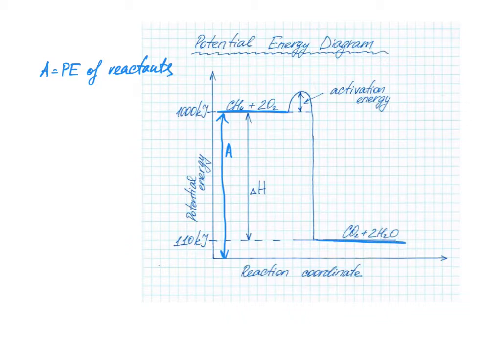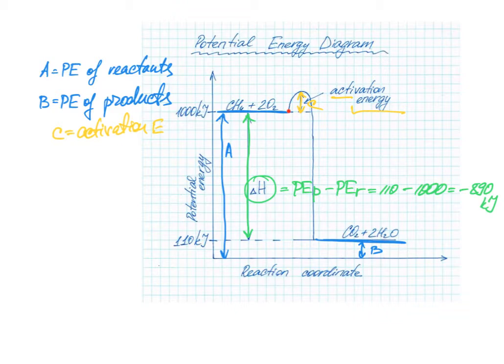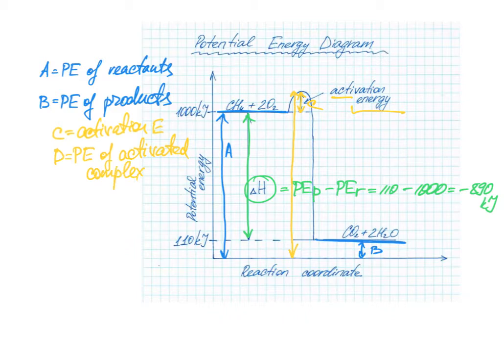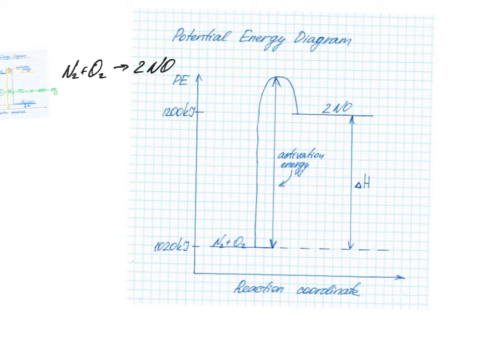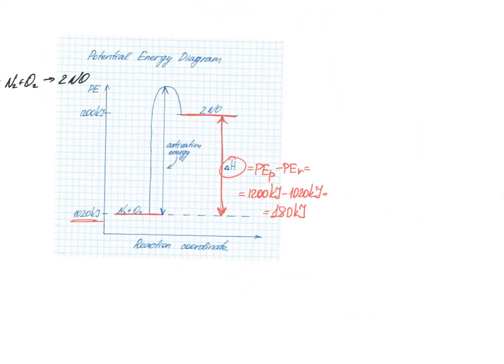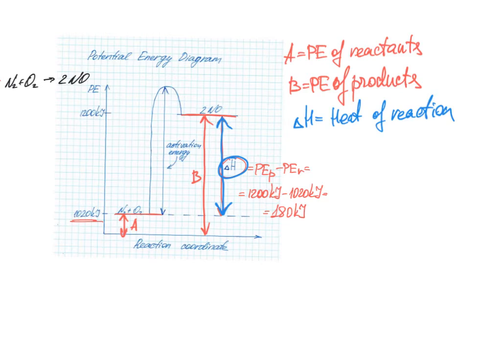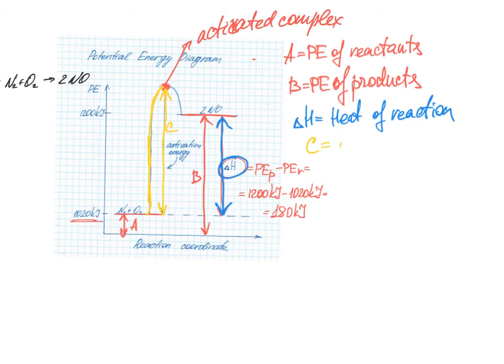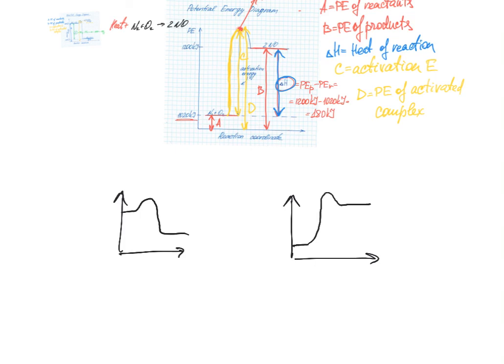Reading Potential Energy Diagrams - Part 2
Potential energy diagram - exothermic reaction vs. endothermic reaction
Identify:
1. Potential energy of reactants
2. Potential energy of products
3. Potential energy of activated complex
4. Activation energy
5. Heat of reaction